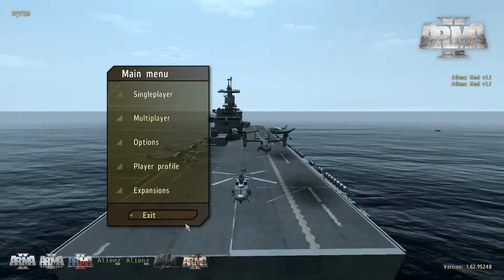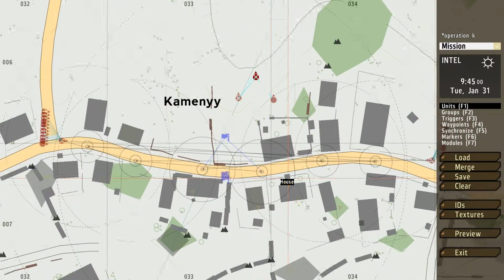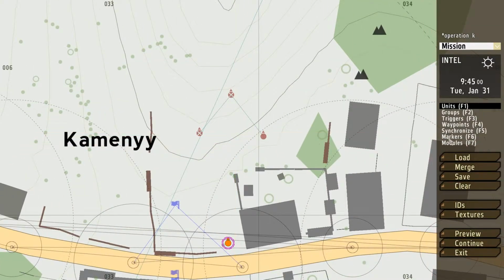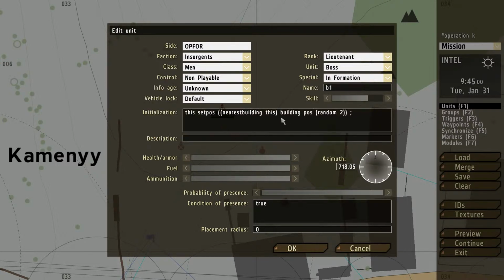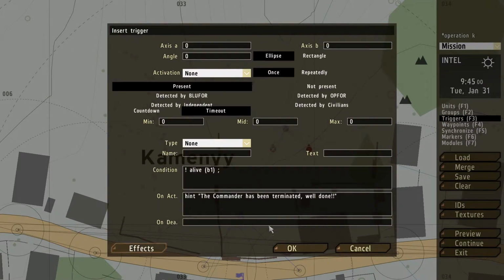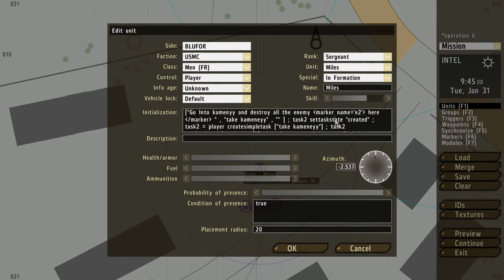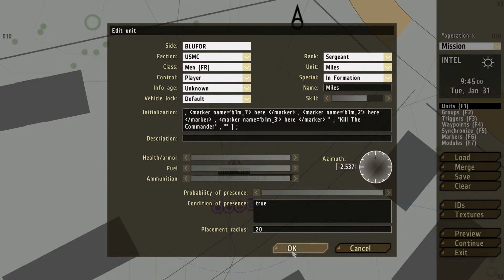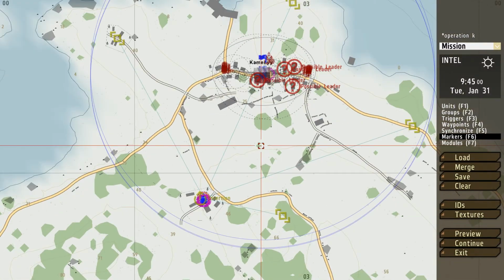ARMA creating a mission with the editor part 2/7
This video im simple adding more tasks to the mission, which should help you with making your own missions. The part where it says (nearestbuilding this) buildingpos (random 2) best to make it random 1 in that specific area, The boss actually spawned in a building I couldnt get into, random 1 is fine though. If you want it to be perfect, place the unit you want to randomly spawn actually ON on of the buildings. Then you can use random 2. If you use random 4 you run the risk of the spawning in the ocean because its trying to find position 3 in a building that only has 2 positions.

PART 3 i will flesh the mission out even more by adding more things.